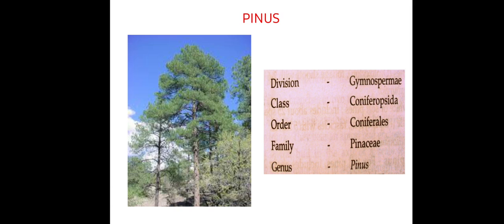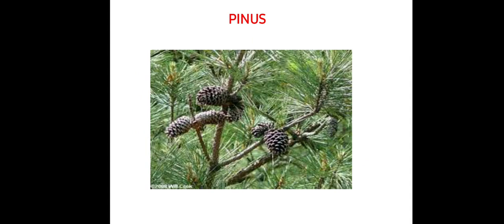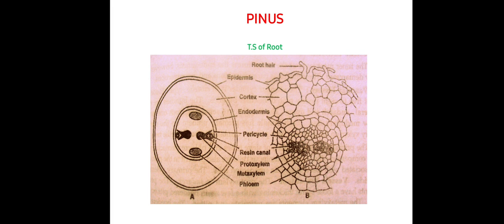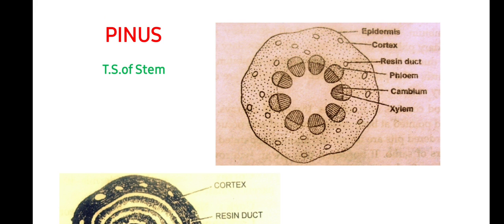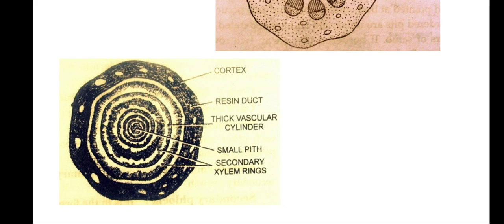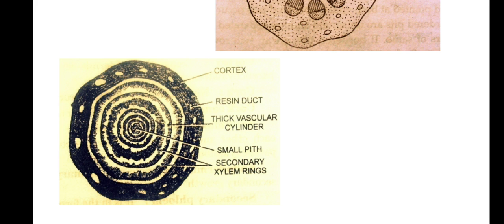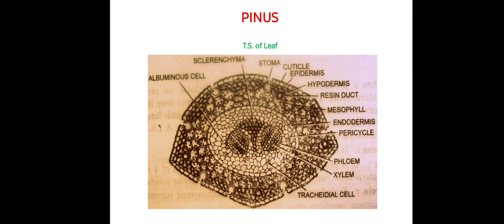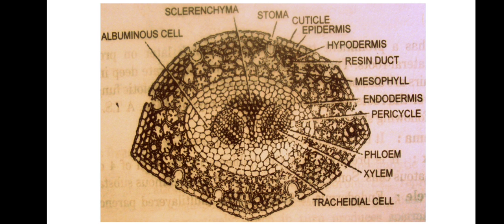Pinus-I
Morphology and Anatomy